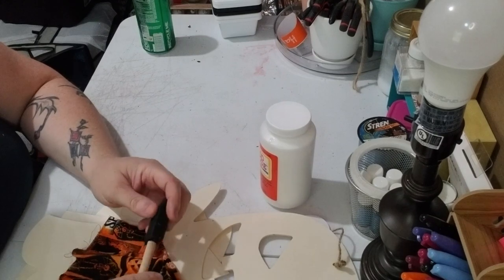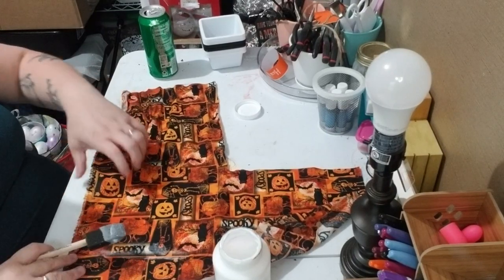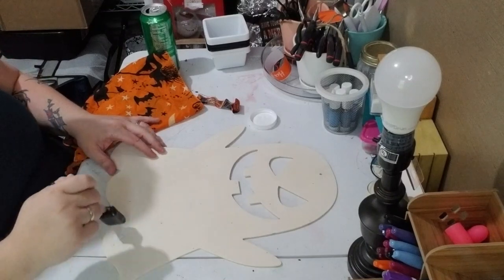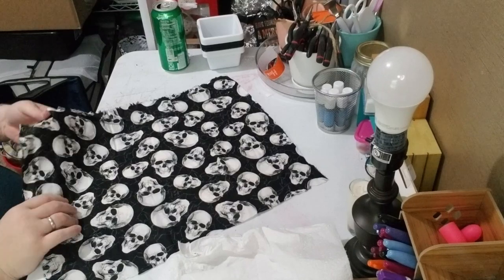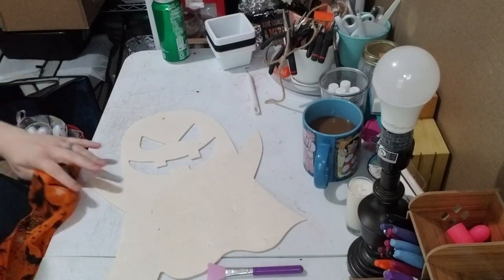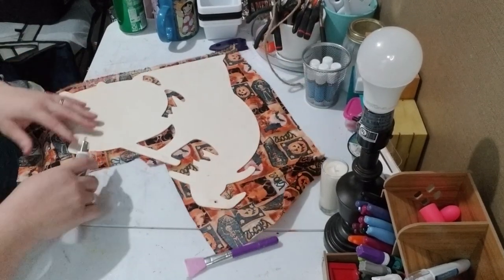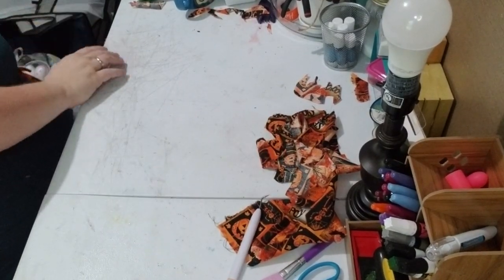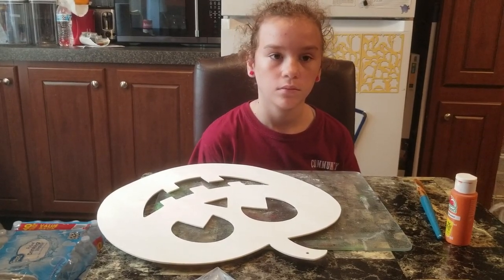Custom Halloween Signs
Fun and unique Halloween Signs!!